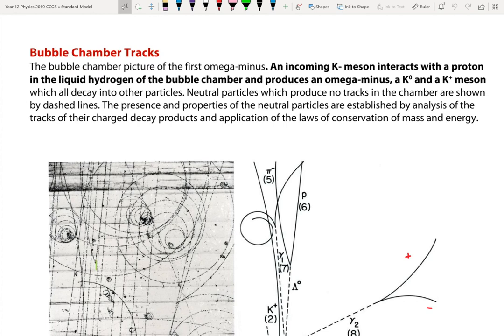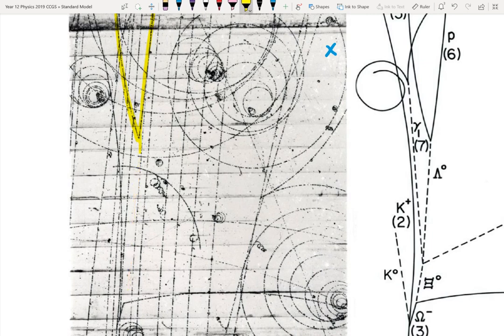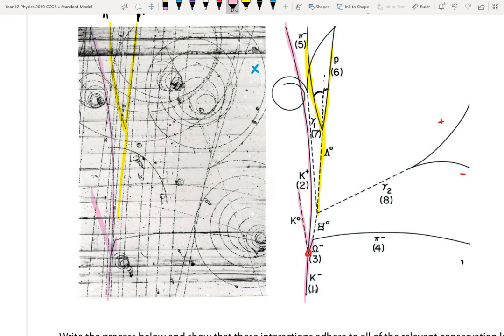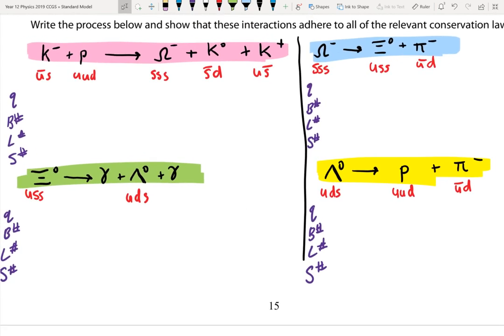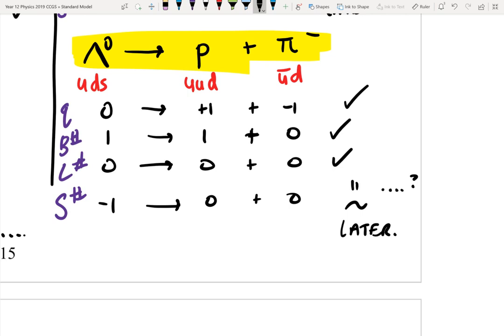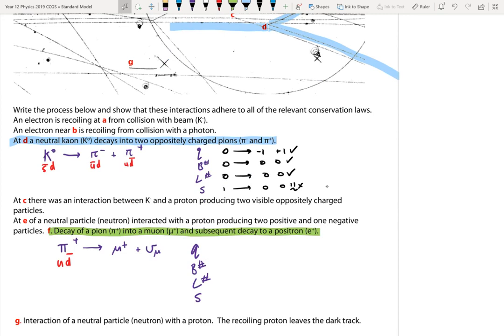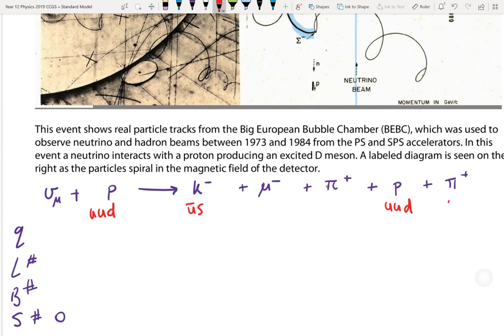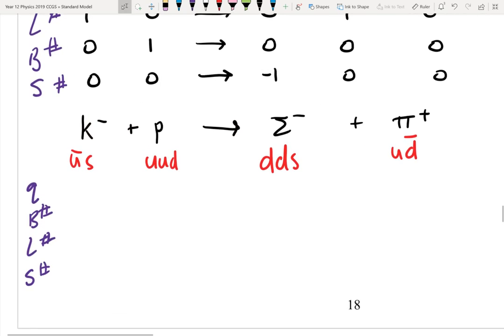Year 12 Standard Model Lesson 4